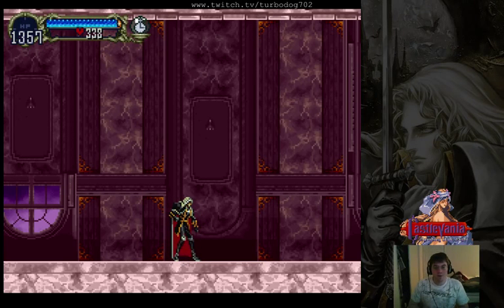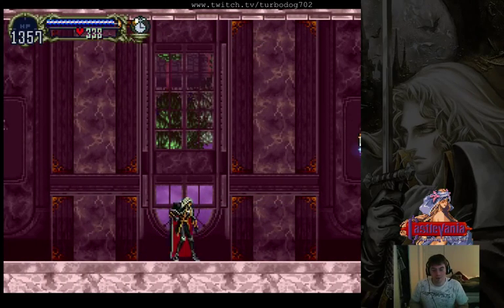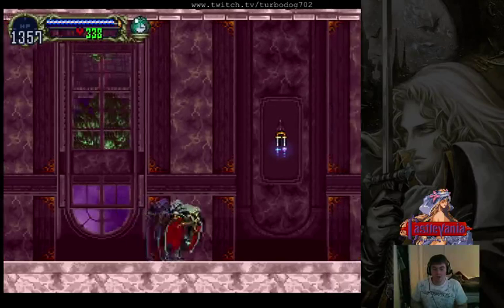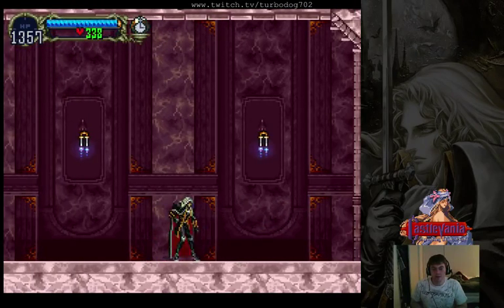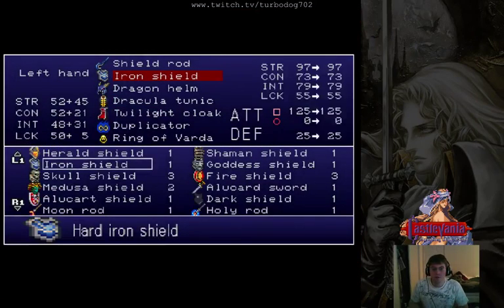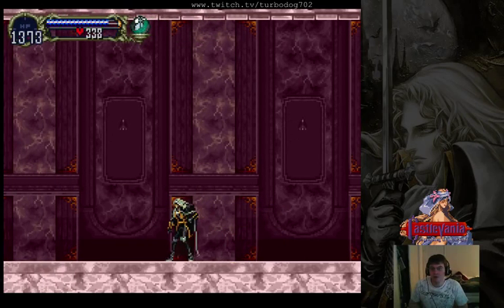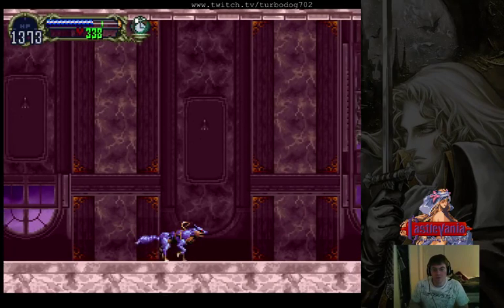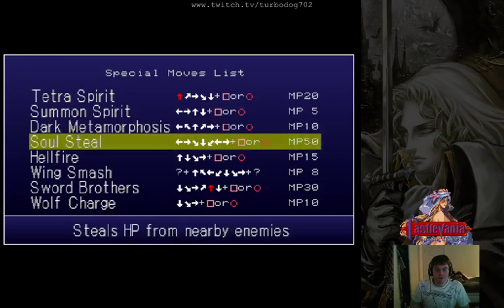Turbo Tutorials: Castlevania: Symphony of the Night Any% (0.1.1.1 Alucard Basic Mechanics)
This video covers some basic Alucard mechanics including spells, shield dashing, buffalo star dashing, relic and weapon spells, and tips for spell inputs.